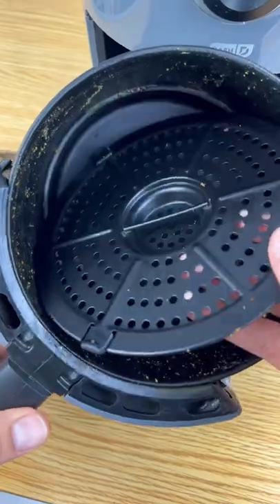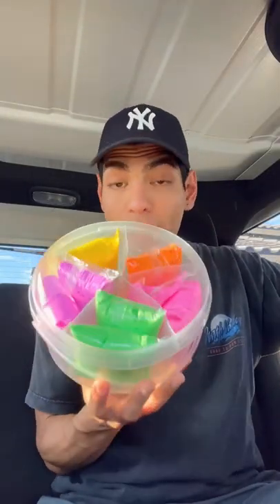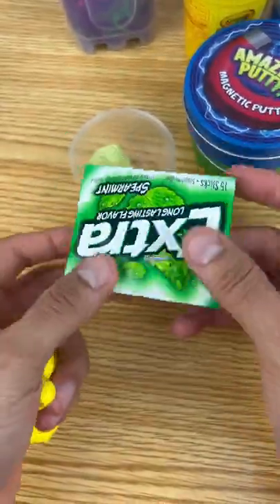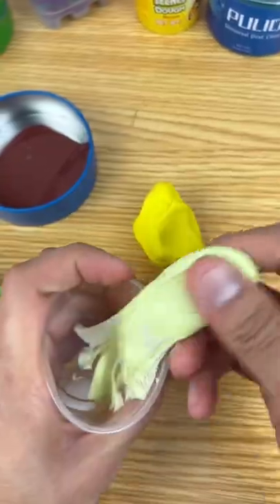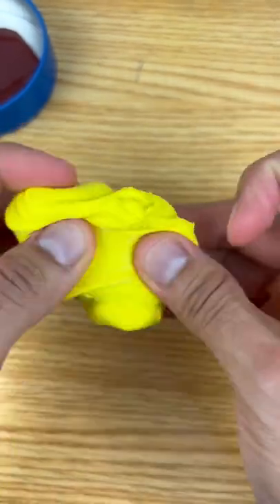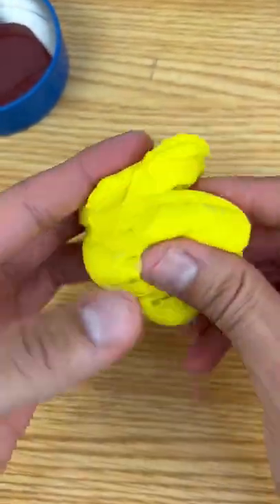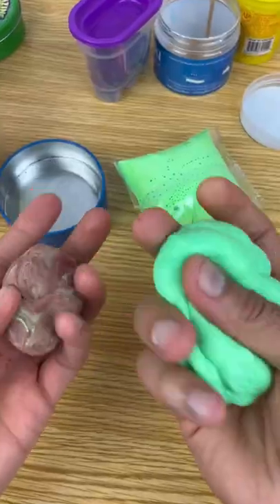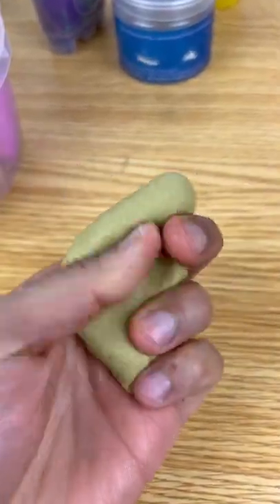What is this stuff made of?